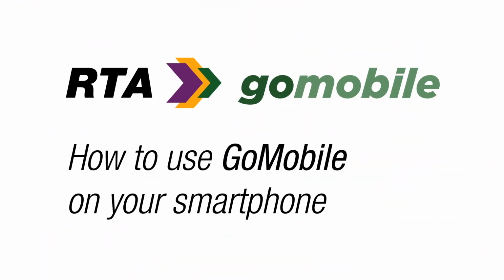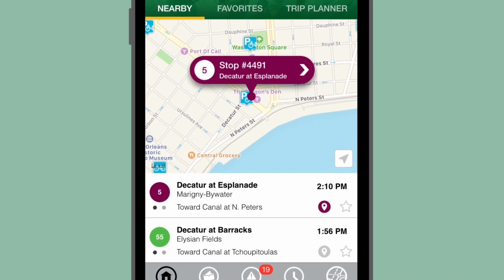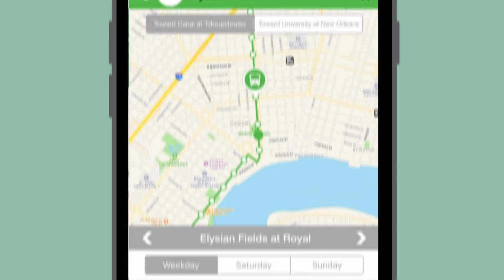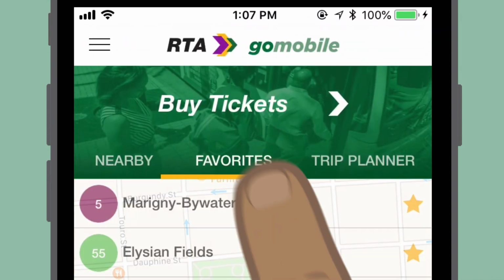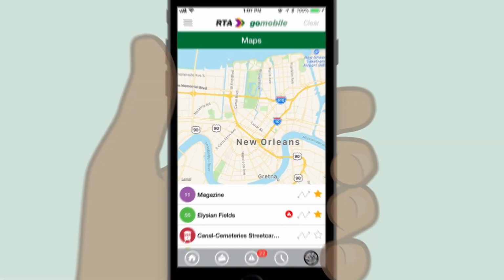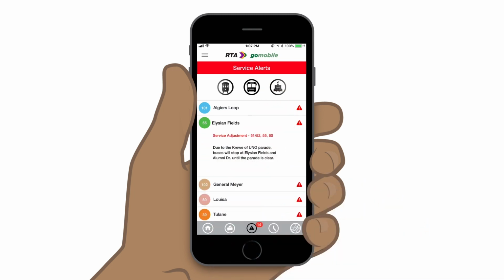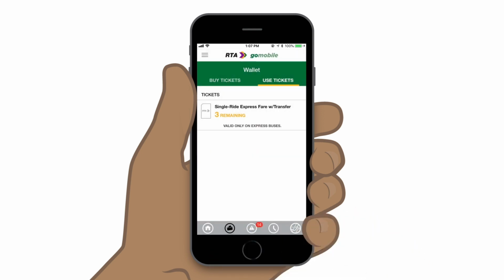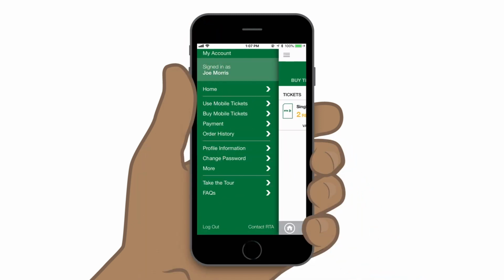How to Use the NEW GoMobile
The NEW GoMobile offers real time tracking of all buses and streetcars as well as all ticket options.